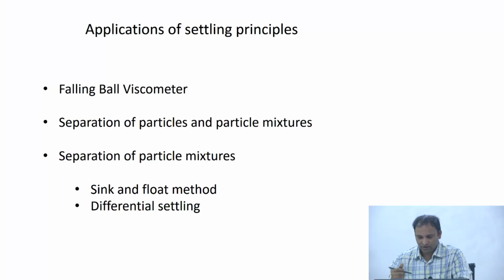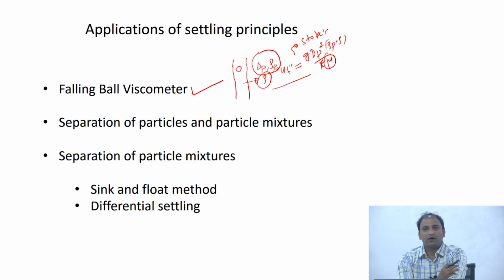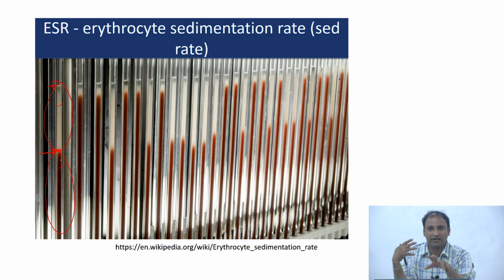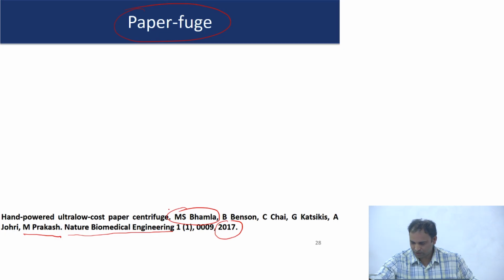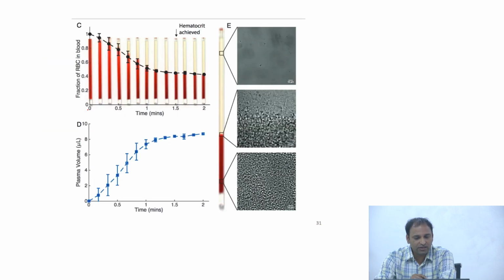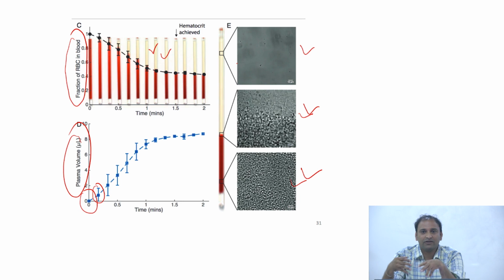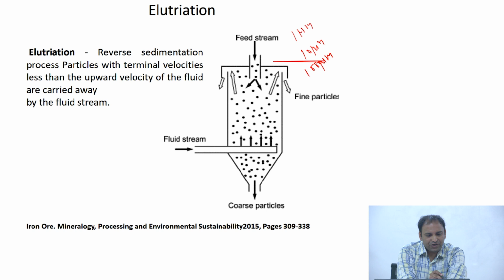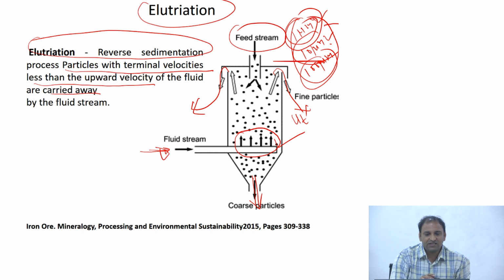#34 Applications of Settling | Part I | Fluid & Particle Mechanics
Welcome back to our fluid mechanics series! In this lecture, we'll explore the fascinating world of particle settling and its practical applications. Ever wondered how a simple falling sphere can help us measure the thickness of a fluid? We'll revisit the falling ball viscometer, a clever device that exploits the relationship between settling velocity and viscosity.
But that's not all! Settling plays a crucial role in separating particles of different sizes, types, and densities. We'll dive into various separation techniques, unraveling the mysteries behind sorting particles like a pro.
And hold on tight because we're about to take a journey into the human body! Discover how the erythrocyte sedimentation rate (ESR), a common blood test, relies on settling principles to provide insights into our health.
Next, we'll unveil a groundbreaking innovation: the paperfuge. This ingenious, low-cost centrifuge, born from the minds of Stanford researchers, harnesses the power of centrifugal force to achieve remarkable separation capabilities.
Finally, we'll unravel the secrets of elutriation, a technique that cleverly manipulates fluid flow to separate particles based on their settling velocities. Get ready to be amazed by the power of fluid mechanics in action!